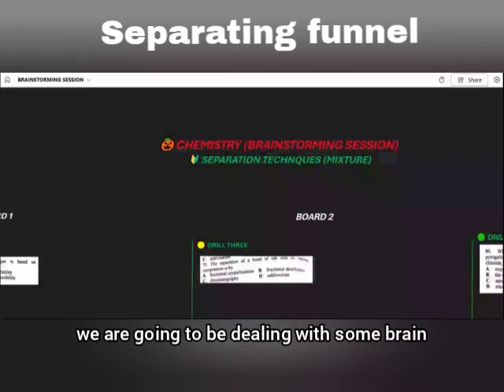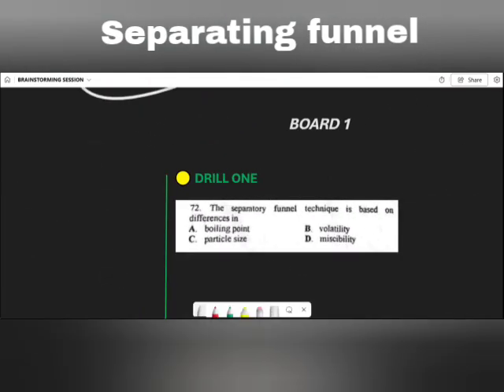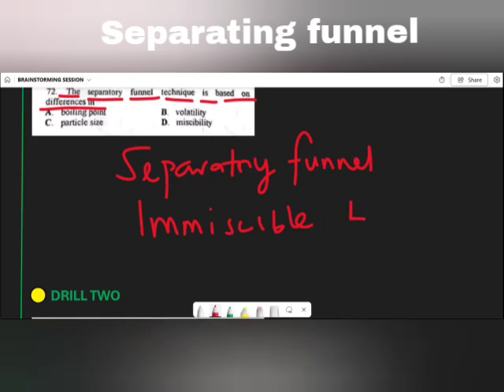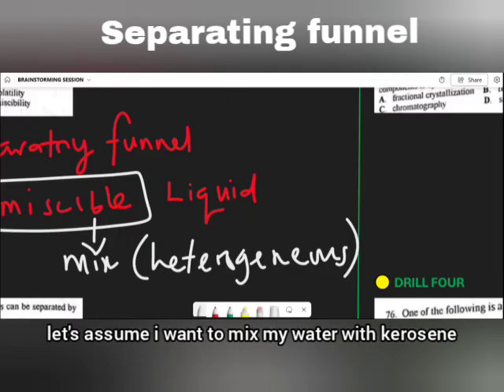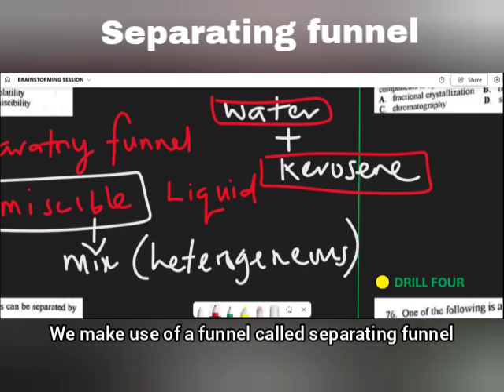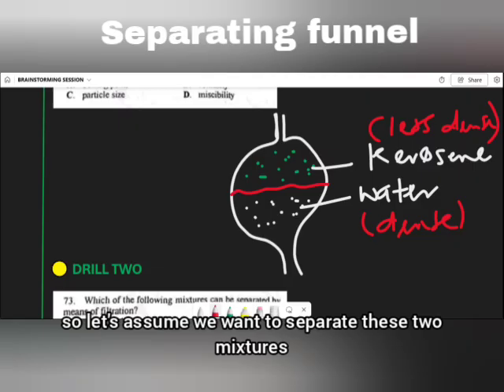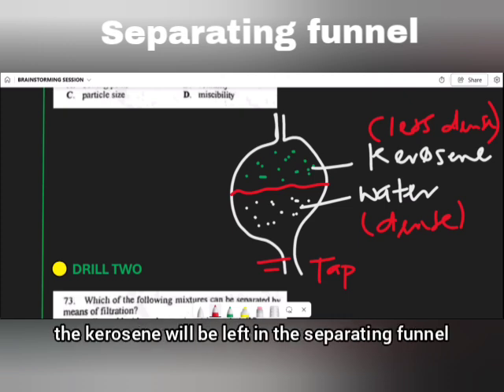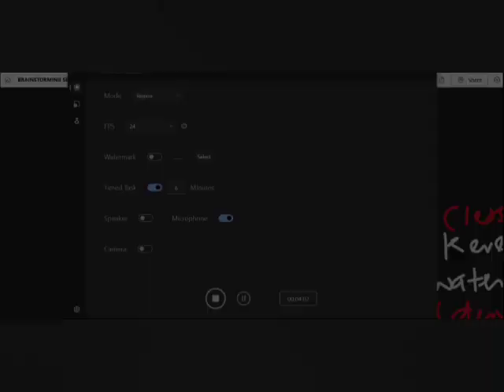SEPARATION TECHNIQUES 1 (SEPARATING FUNNEL)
A JAMBITE questions on separation techniques